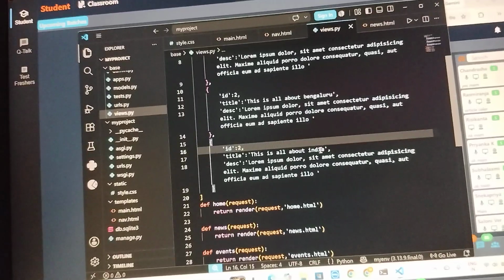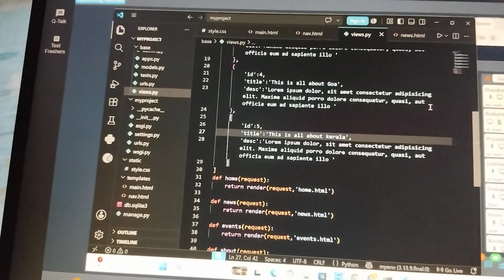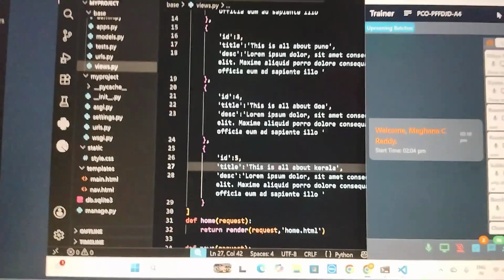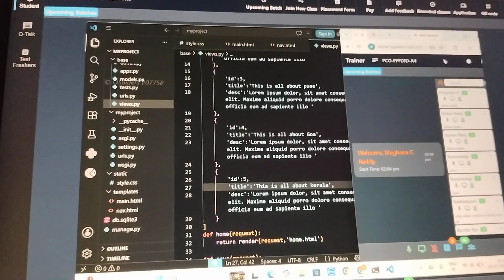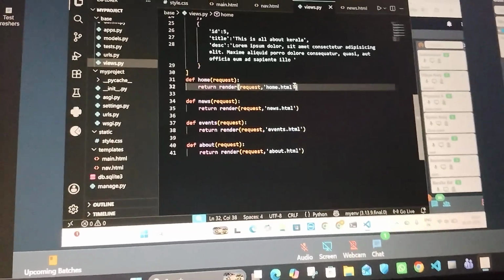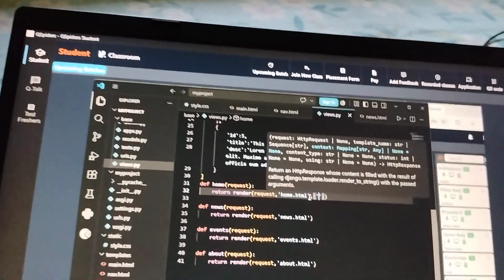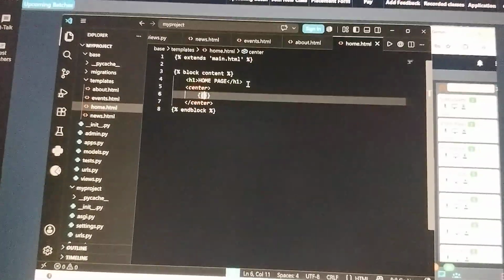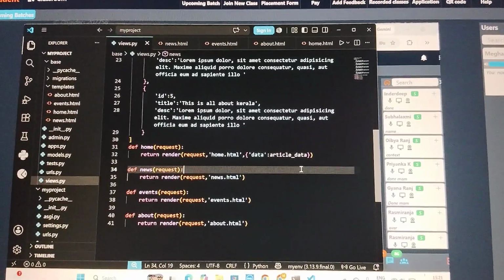Django,class 14 , Article project ,part-2